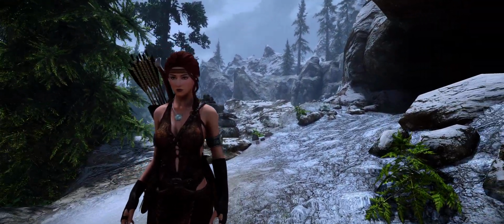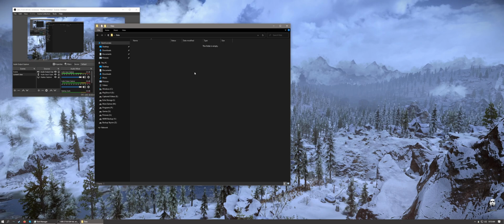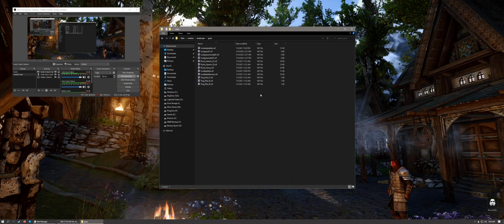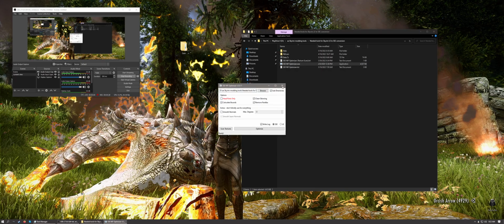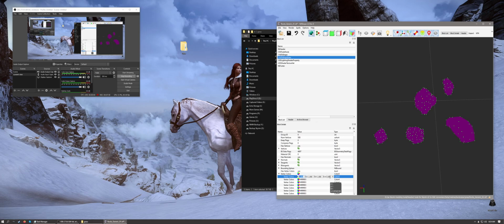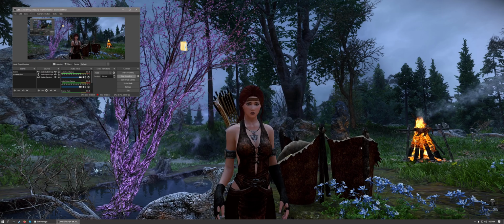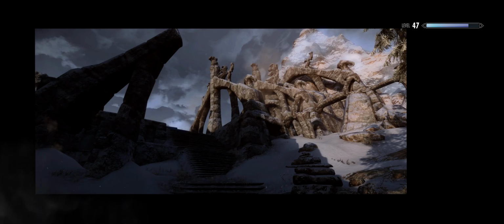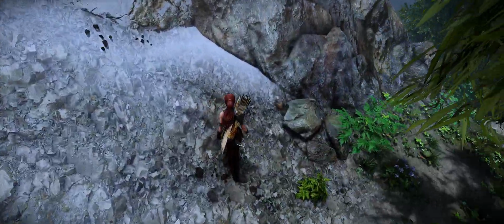*Tutorial* ENB Grass Collision How to patch mod added content that shouldn't move (pebbles/ twigs)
Boris Has released ENBSeries .475 for Skyrim SE which includes grass collision.
This is truly an innovation, and a wonderful addition for immersive game play.

However Some grass mods have added items set up as a grass in the game that are technically NOT a grass.
What I am talking about is small groups of pebbles and dead twigs.

According to Boris the reason these things were being influenced by ENB grass collision is they had vertex alpha values that were incorrect.
Boris stated that any grass item with a vertex Alpha value over .01 will be influenced by wind and ENB grass collision

This video is a short tutorial on how to patch .nif files from mods that have their vertex alpha values above .01 and are being influenced by ENB grass collision when we don't want them to be.

Please forgive the cruddy headphone mic, and my use of NMM.

I hope this helps someone solve this issue and enjoy their game more. :)